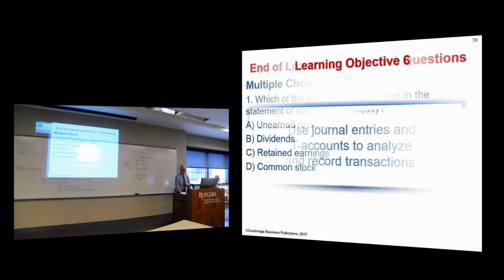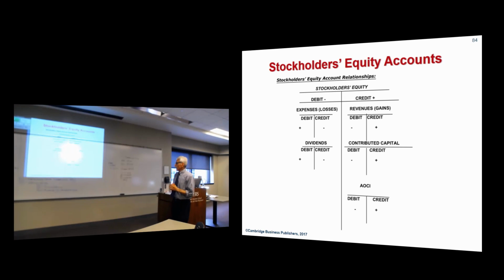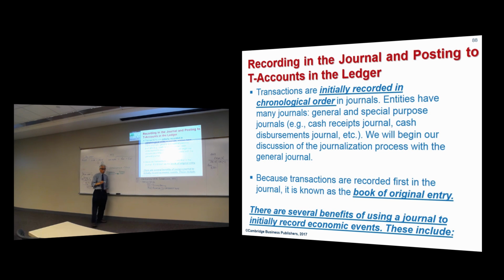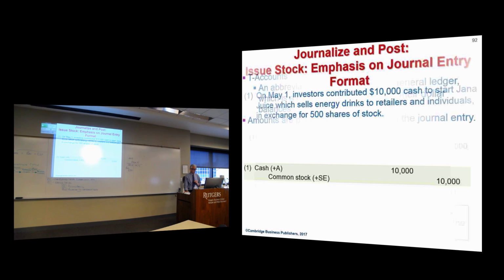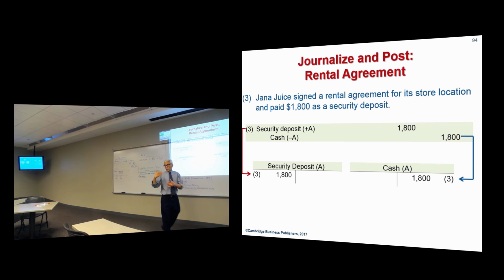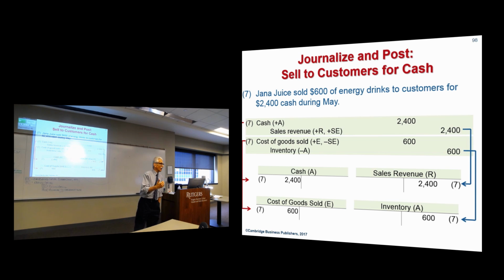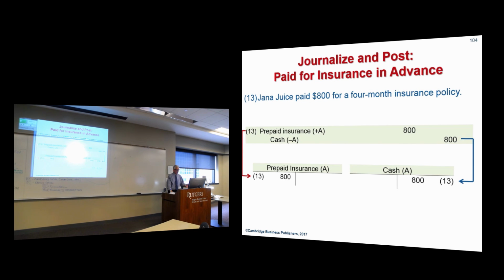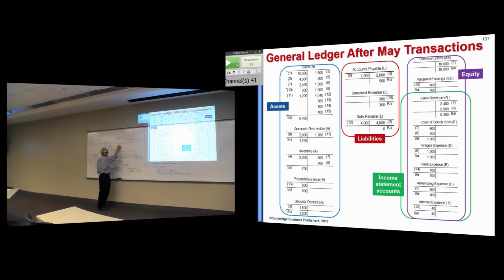Accounting Practices and Principles- Learning Objective 2.6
Time Stamps:
00:00:52 T-Accounts
00:02:59 Debit Credit System
00:05:53 Expanded Accounting Equation
00:07:15 Stockholders’ Equity Accounts
00:11:38 Posting to T-Accounts
00:14:15 Recording in the Journal and Posting in Ledger
00:19:02 Post to T-Accounts: Stock Issuance
00:23:40 Issue Stock: Journal Entry Format
00:25:45 Obtain Loan
00:27:24 Rental Agreement
00:34:45 Purchase Inventory
00:35:29 Payment of Advertising
00:36:55 Pay Amounts Due
00:38:28 Sell to Customers for Cash
00:42:52 Sell to Customers on Account
00:44:05 Pay Wages
00:44:44 Unearned Revenue
00:45:05 Customer Collections
00:45:30 Paid Principal and Interest
00:47:21 Paid for Insurance in Advance
00:51:40 Paid Rent
00:53:05 Pay Dividends

Summary:
In this lecture, Professor Sannella covers T-Accounts with the class, specifically how to post on them.  After the conceptual material, he applies the information to an example using the company Jana's Juice.